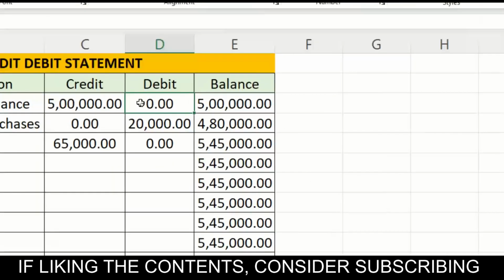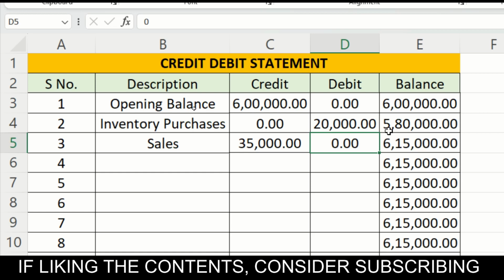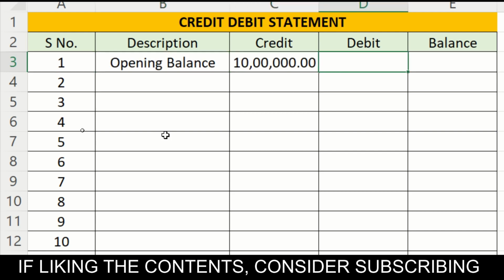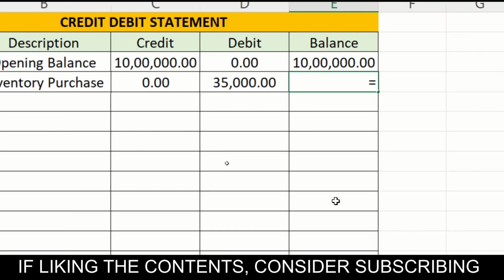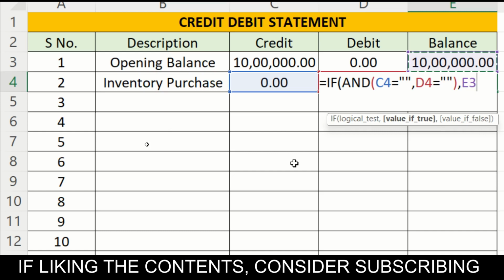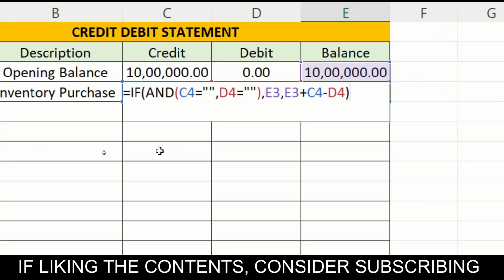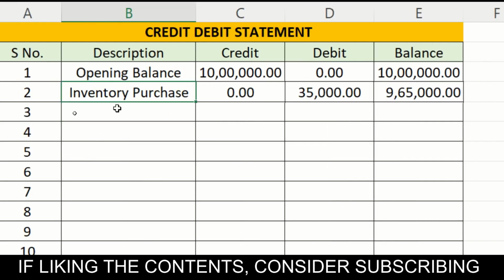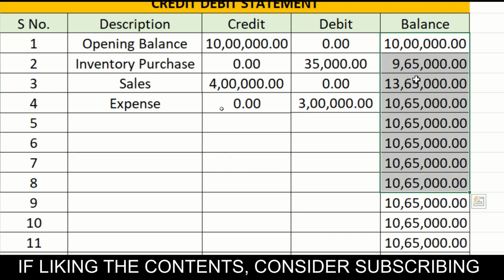Mini Credit Debit statement in MS Excel || Mini balance sheet in Excel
In this tutorial video, I will show you how to create a mini credit debit statement in MS Excel using just a single formula. By following along with me, you will learn how to efficiently track your financial transactions and easily calculate your total credits and debits. This step-by-step guide will help you streamline your financial record-keeping process and make managing your finances a breeze. Watch the video now to master this useful Excel skill!